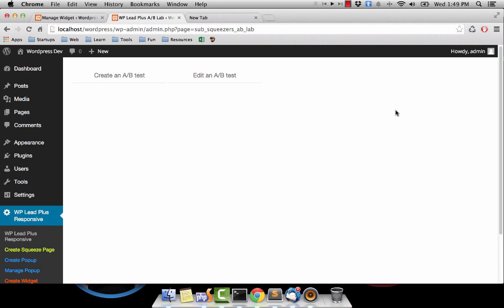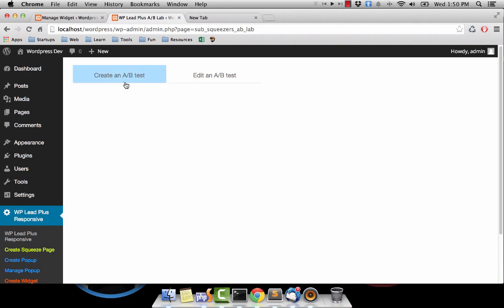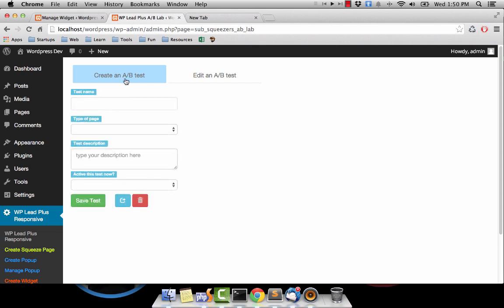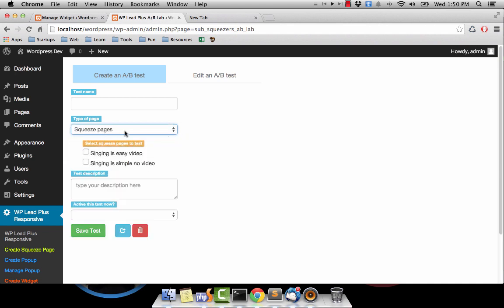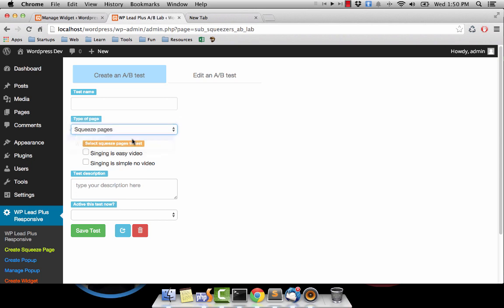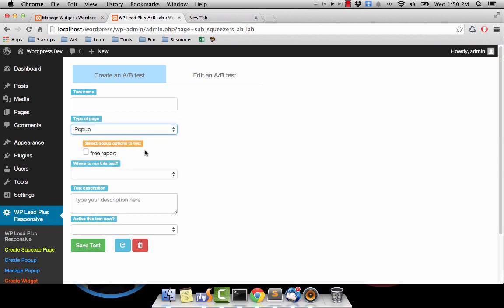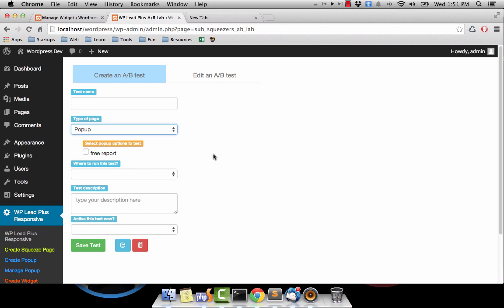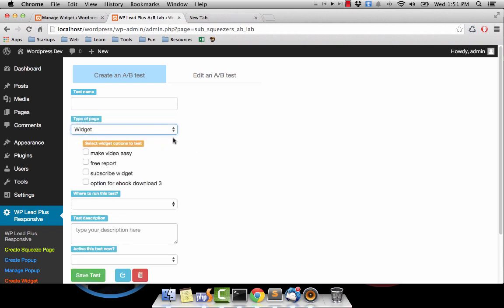How A/B Testing Works In WP Lead Plus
This video explains how A/B testing works in WP Lead Plus and how you can use it to improve your page performance.